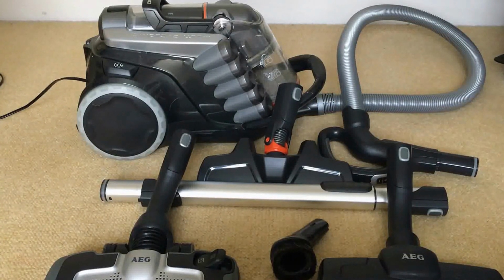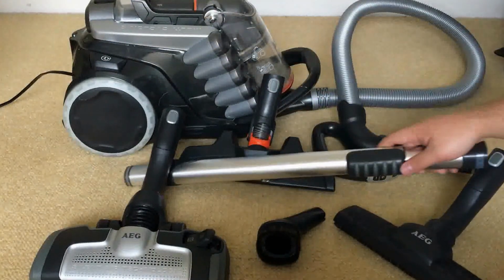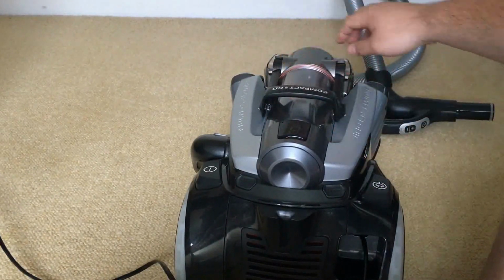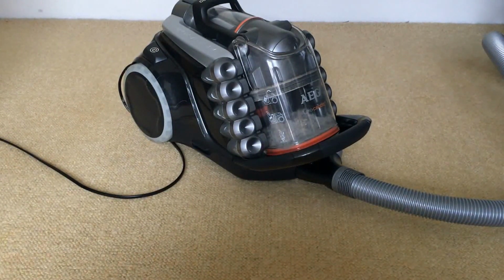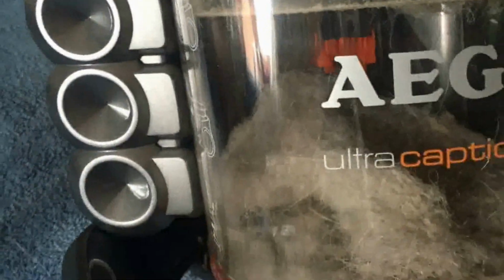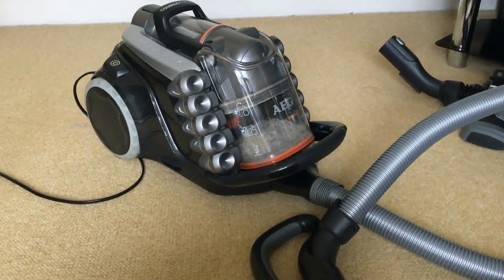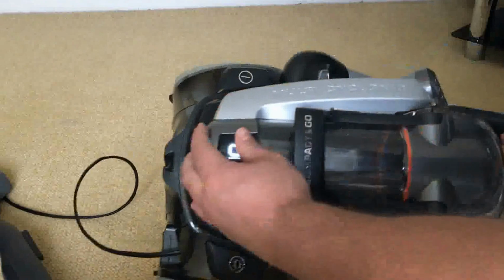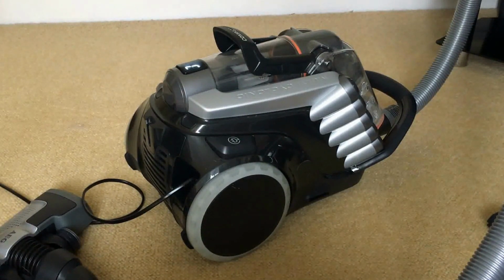AEG Ultracaptic deluxe vacuum review for AO.com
i review the ultracaptic vacuum cleaner